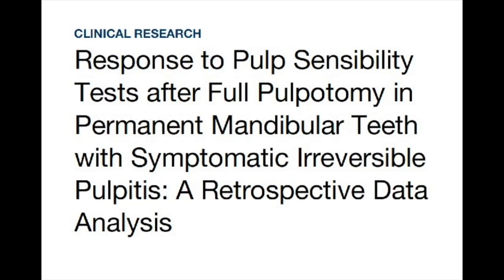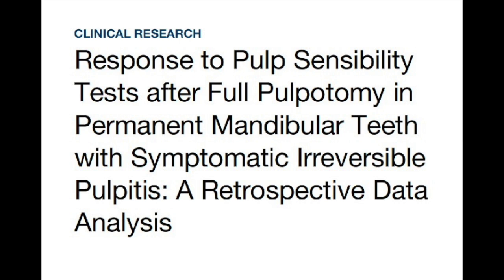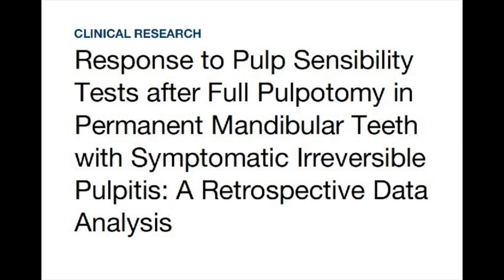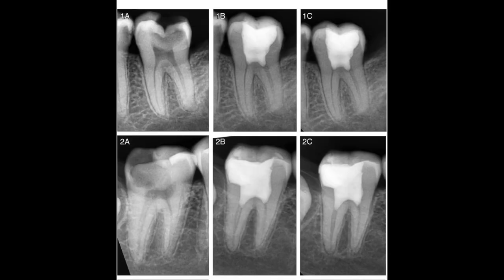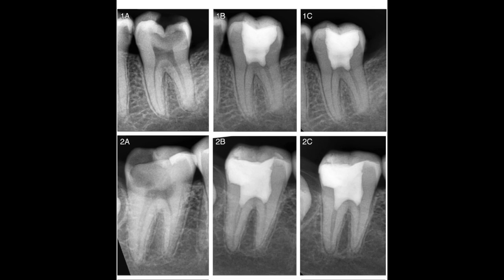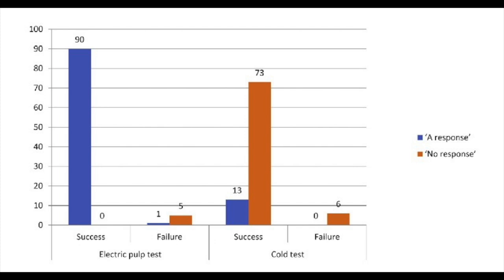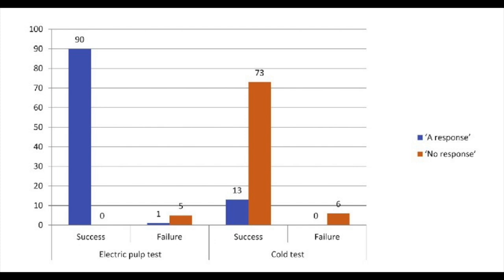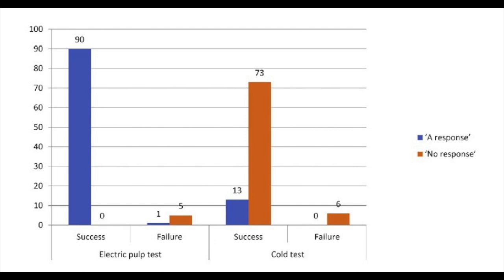Journal Full pulpotomy